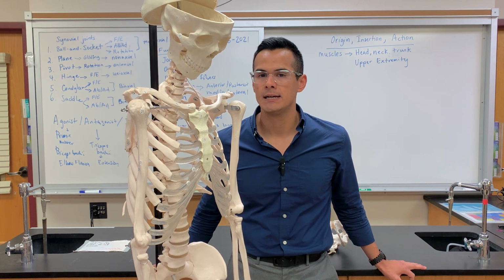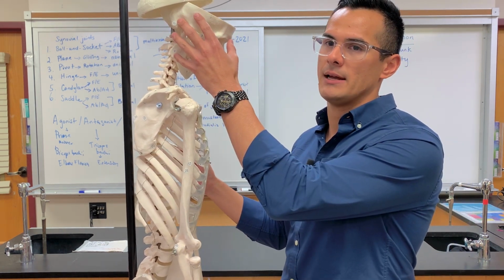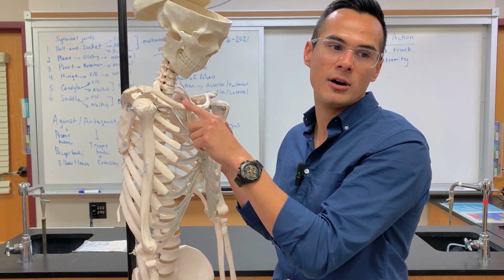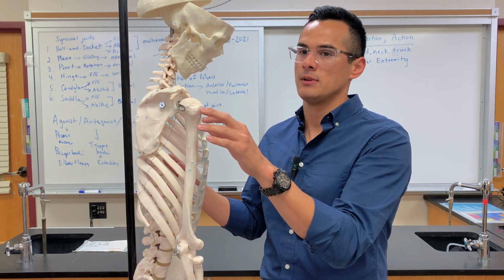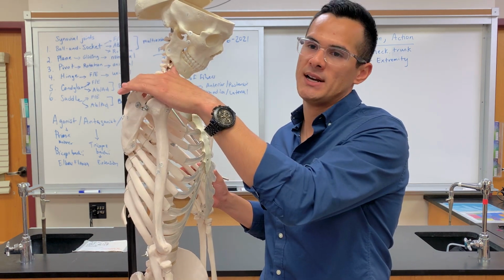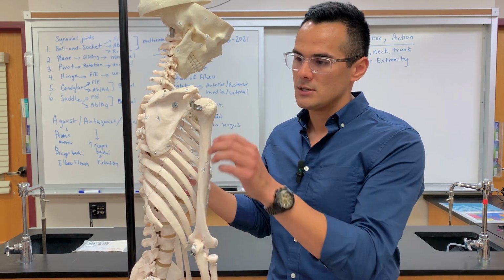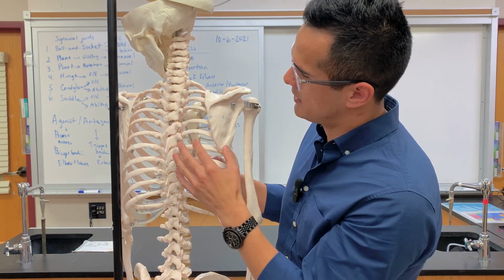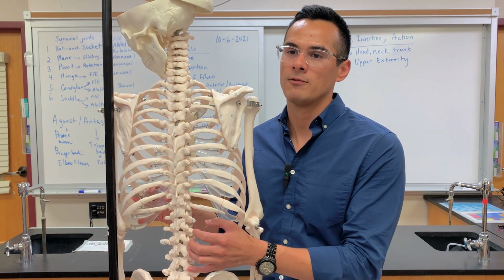Head, trunk, and upper limb bony landmarks for Origin, Insertion, and Action